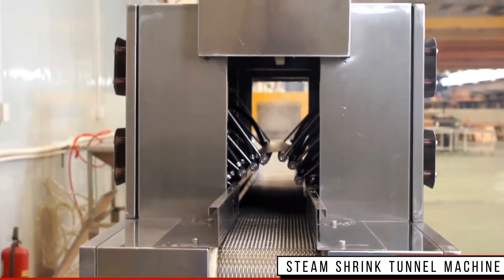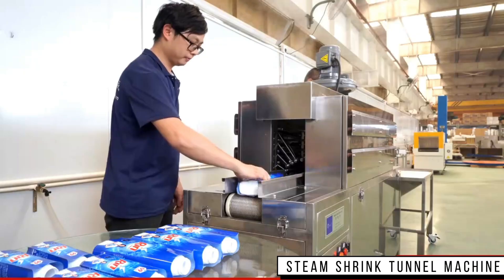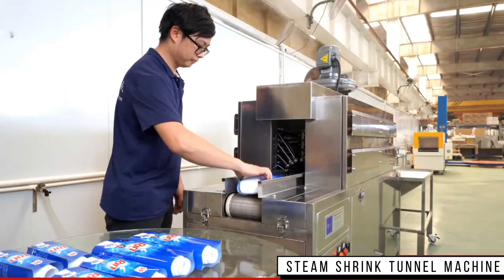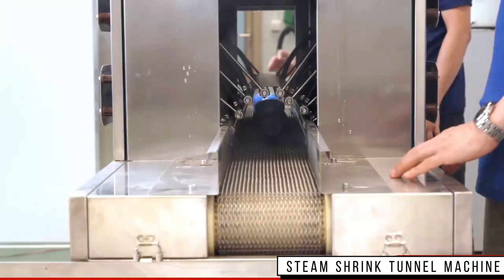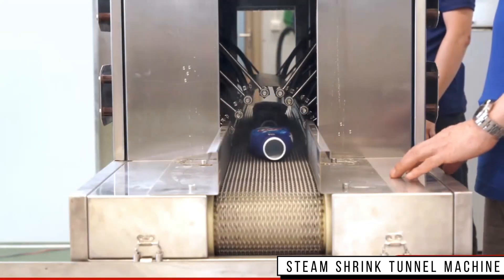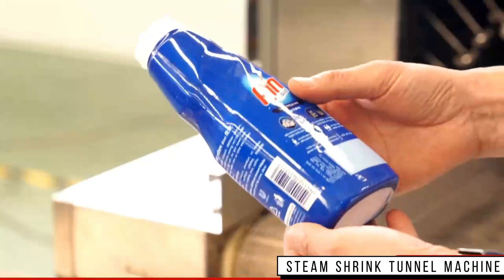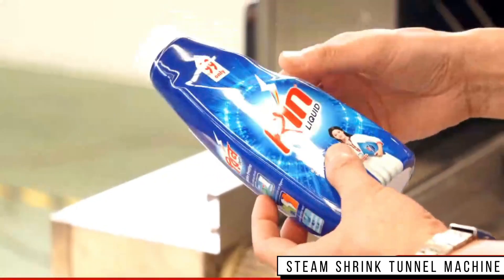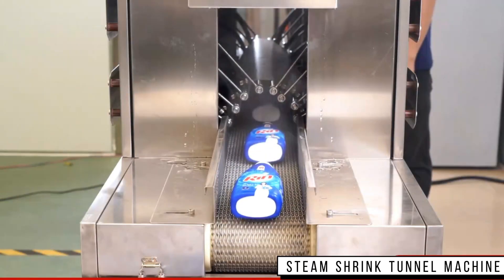Steam shrink tunnel machine